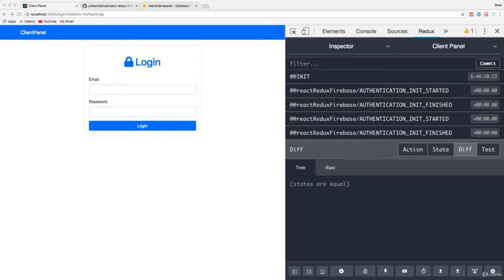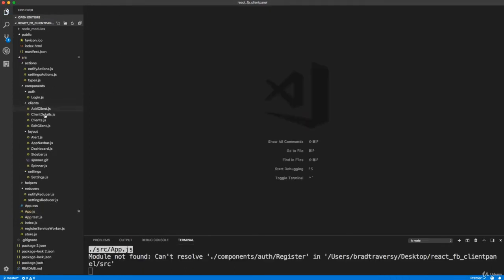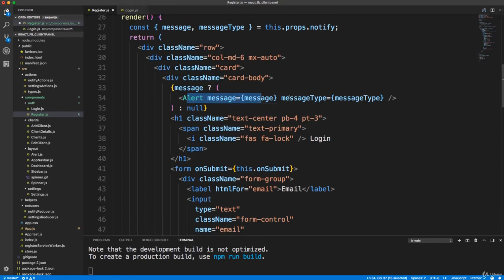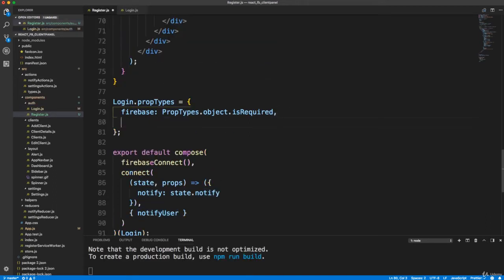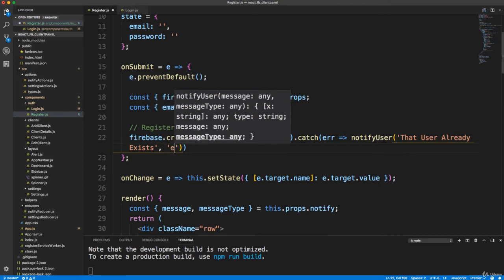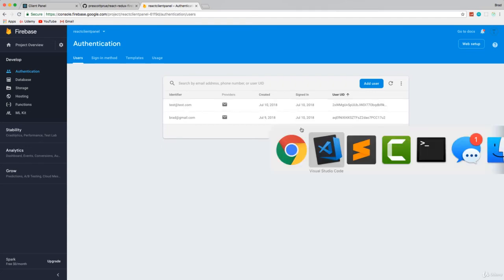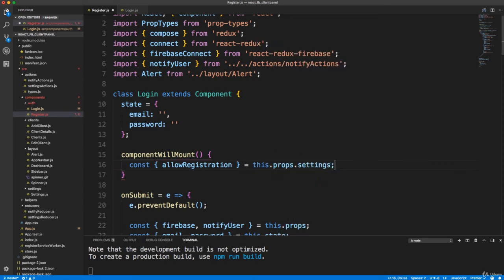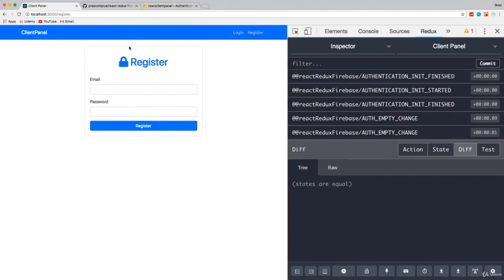Build a contact manager app with React JS / Redux part 12/13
I show how to work with react js and redux, create a real application and deploy it with firebase and use a firebase database and a memory store.
How to build an app with react js, redux and firebase.
How to deploy on firebase.